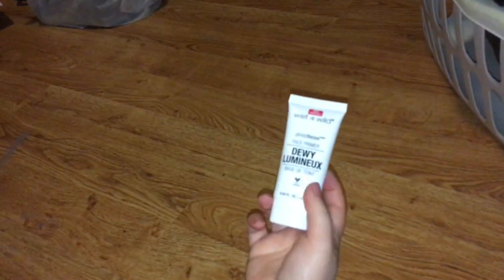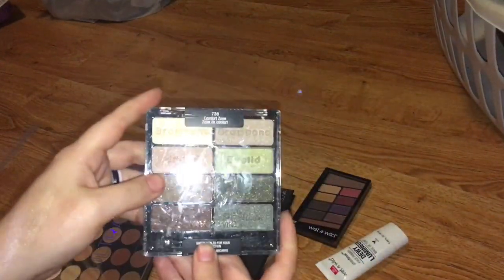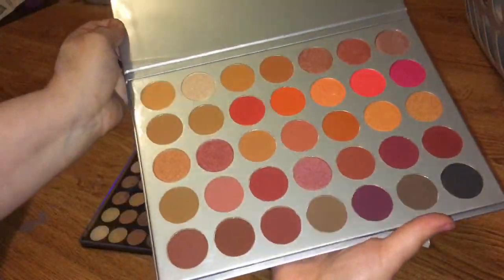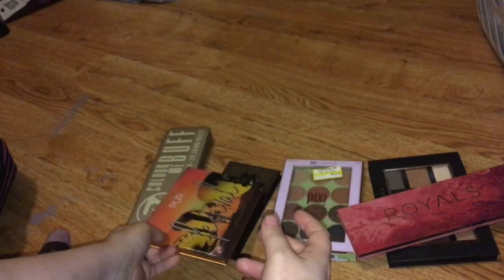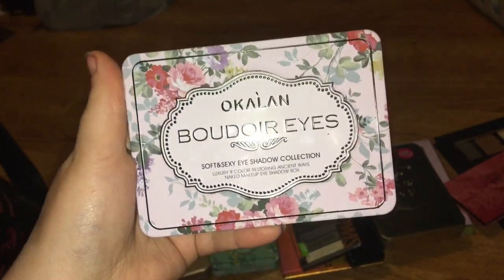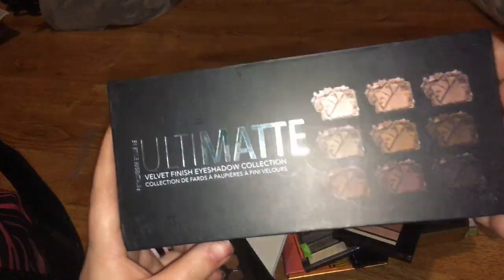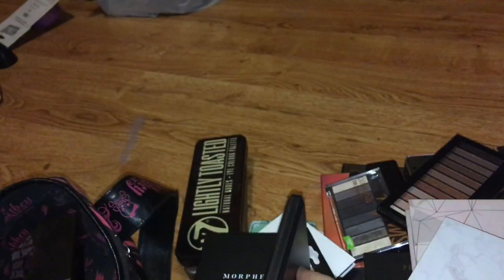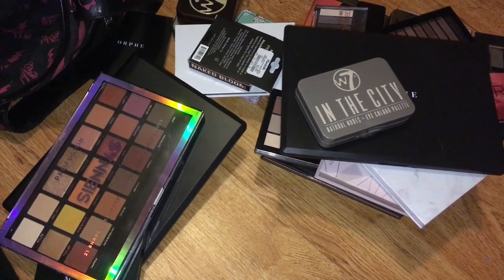HUGE MAKEUP DECLUTTER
Hello! My name is Jenni! I am a 24 year old make up LOVER! I have loved makeup since I got my first eyeshadow palette about 2-4 years ago. On my channel, I focus on makeup tutorials that are beginner friendly. I want everyone to feel like they can do the looks that I can create. I also have project pan videos (project use up) where I pick certain items out of my collection and try to make a huge point on using them. I have haul videos that are mostly consisting of makeup/hair care/skin care. My dream is to make people feel beautiful without having to cake on a bunch of foundation or feel like they need to cover up their skin with heavy makeup to feel beautiful. On my channel, I DO NOT wear foundation, I am allergic so I stay away from it as best as I can. I hope you will stick with me on my journey through Youtube; this has been my dream since I watched my first youtube video. CONSTRUCTIVE CRITICISM is always welcome, but any negativity at all is ABSOLUTELY NOT tolerated on my channel. We are all beautiful.
Phil 4:13